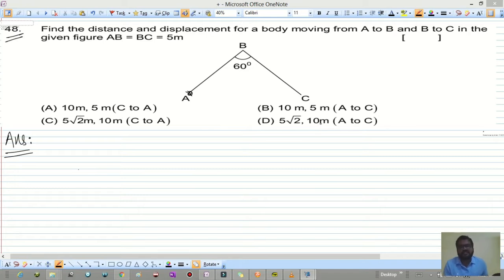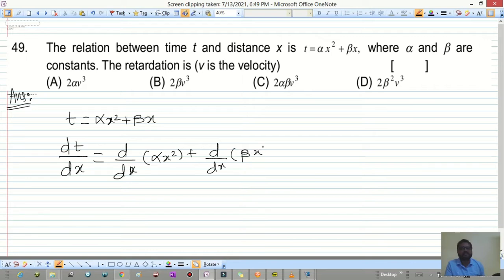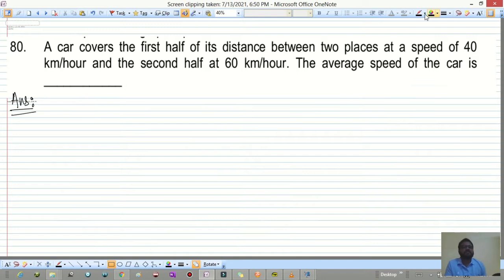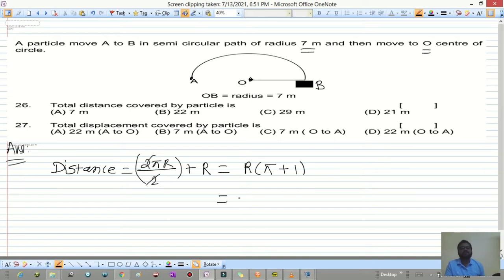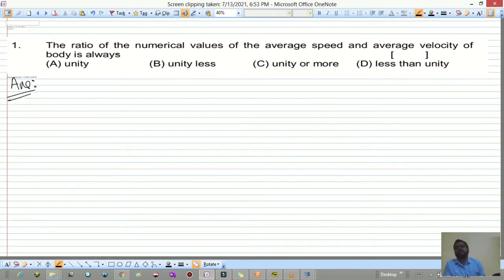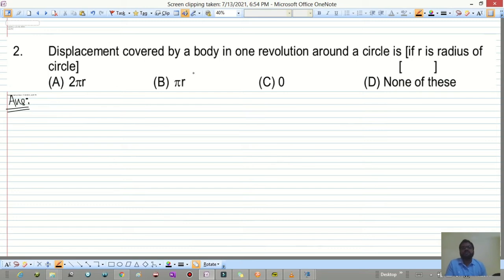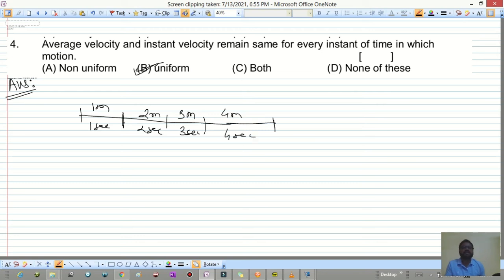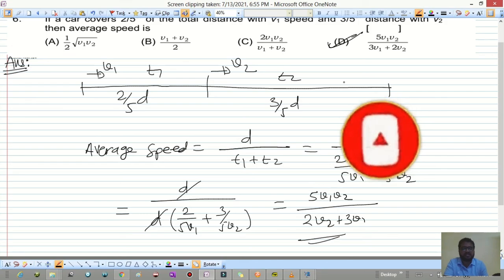Kinematics Numericals beginner level || JEE/NEET/Foundation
In this video you will able to learn some of the basic defination in kinematics and problems related to basic quantities. This video will be beneficial for NEET/JEE aspirants.